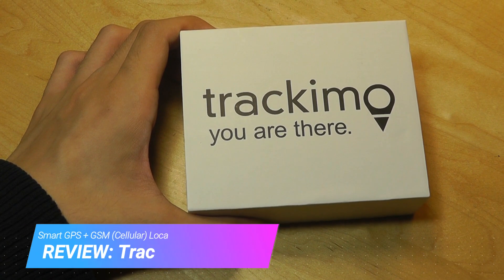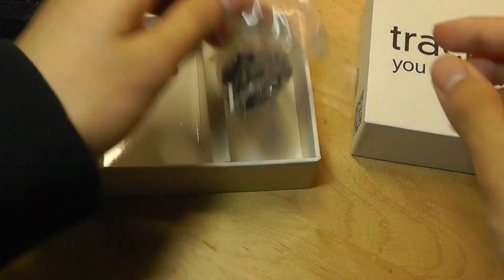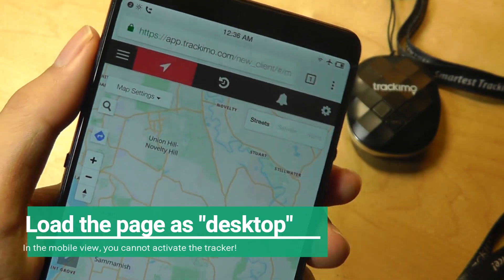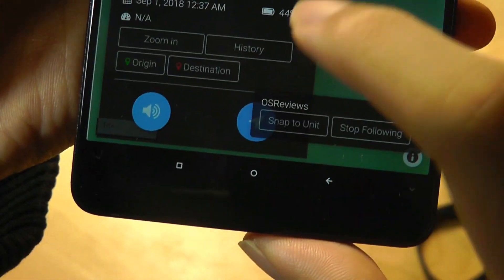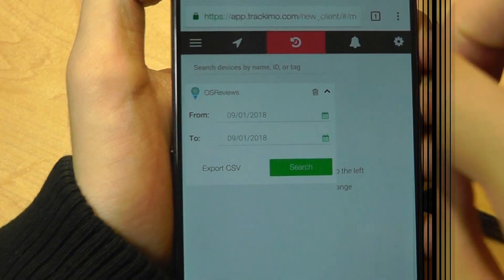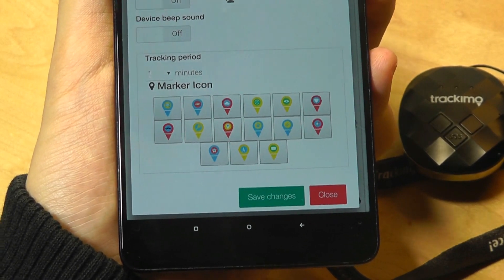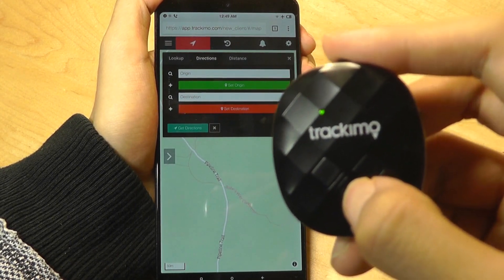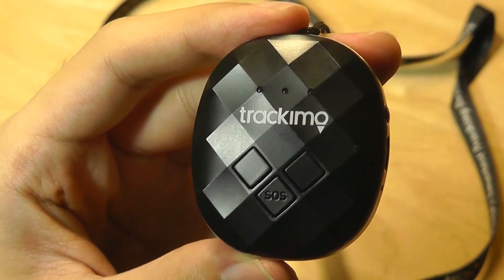REVIEW: Trackimo Guardian, GPS + 3G GSM Tracker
Trackimo GPS Tracker Guardian 3G | GPS, A-GPS, GSM, Wi-Fi

Details:
Trackimo® is an intelligent, GPS-GSM tiny device allowing you keep your family and precious things safe and secure, track exactly where they are, automatically alerting when sensing distress signals. Trackimo is using proprietary Patented technology, newest fastest GPS & CPU chips, works indoor and outdoor with 5 tracking modules. Trackimo has unlimited 3G coverage & works worldwide out of the box with no roaming charges.

Worldwide Coverage - Trackimo device can be tracked via web or smartphone app anywhere GSM cellular reception exists worldwide.
SOS Button - With one press of the SOS button, the location can be broadcast via app notification, email, or text.
Real Time Tracking - GPS and GSM provide instant, highly accurate current location and 5 year5 of history.
Smart Alerts - User alerts via text, email, and app notifications for location change, customized speed thresholds, and sudden movement or impact. (Text messages are limited to 10 messages per month)

Know the status and location of your precious belongings whenever and wherever you might be with Trackimo 3G Guardian GPS Tracker, our lightest to date 3G GPS tracking device. The device is fully equipped with revolutionary GPS/GSM/Wi-Fi Hybrid tracking, allowing you to locate anything worldwide in real time.

Trackimo 3G Guardian GPS Tracker is including SIM card loaded with 1 year international worldwide cellular service. Device is working out of the box easy to use, up and running within minutes.

Monitoring capability. See where your children, pets, and elderly loved ones are with our sophisticated mapping system that automatically sends smart alerts whenever they crossed out of a pre-selected fenced area.

Compactibility. Lightweight and compact, the Trackimo 3G Guardian can be perfectly fitted in your drones, bikes, and priceless belongings. Its sleek design ensures everyday tracking without the worry.

Ensuring safety. Trackimo 3G Guardian has SOS button that, when pressed, triggers an alert that broadcasts the exact location of an emergency.

Best Suitable for: People, Pets, Luggage tracking, Shipments, Drones, motorcycles, boats, cars and remote controlled objects,